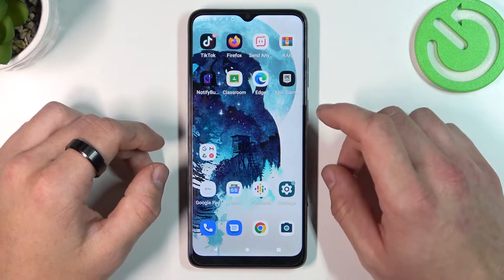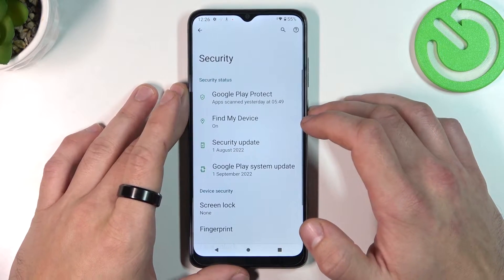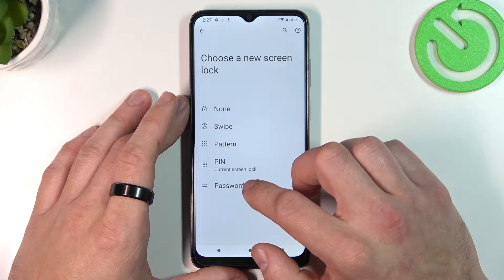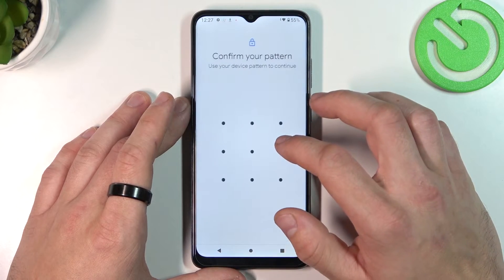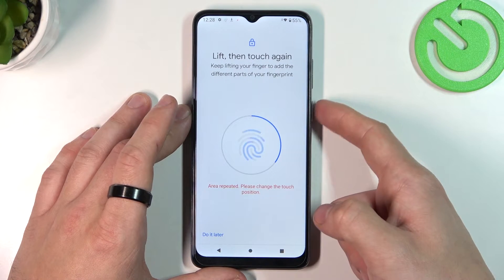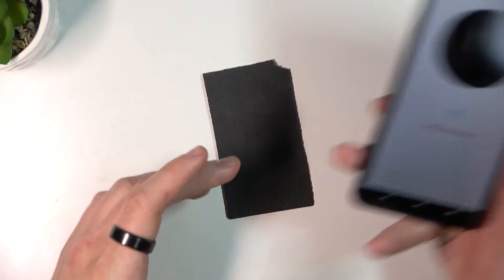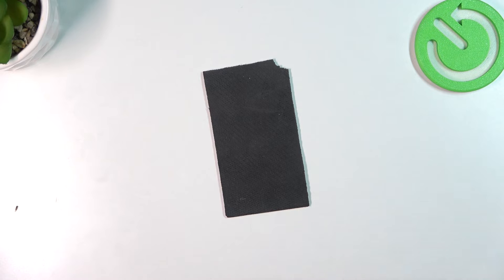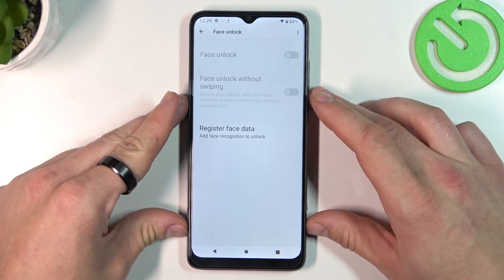MOTOROLA Moto E22 All Unlock Methods - Screen Lock Methods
Find out more info about MOTOROLA Moto E22:
If you do not know which screen lock method to choose MOTOROLA Moto E22, now we will present you all the methods. Open this tutorial and learn how to enter Biometrics & Password settings, then discover all lock methods for this device and how to set all of them on your smartphone. We will show you how to add a fingerprint, how to use face recognition or how to set a lock screen password. Test each of these methods and choose the best one that will secure access to your device.

How to find Biometrics & Password settings in MOTOROLA Moto E22? How to open Biometrics & Password settings in MOTOROLA Moto E22? How to find all screen methods on MOTOROLA Moto E22? How to change screen lock method on MOTOROLA Moto E22? How to set a new screen lock on MOTOROLA Moto E22?